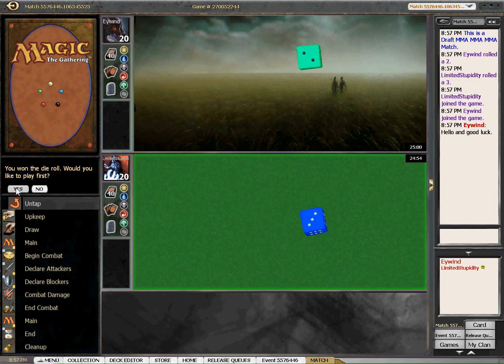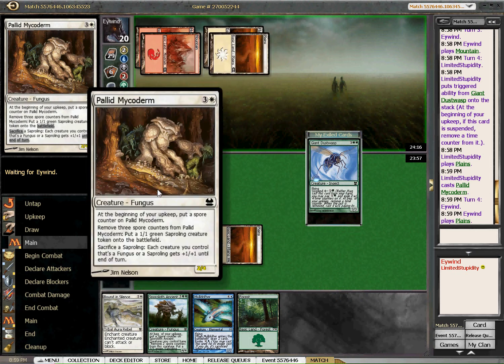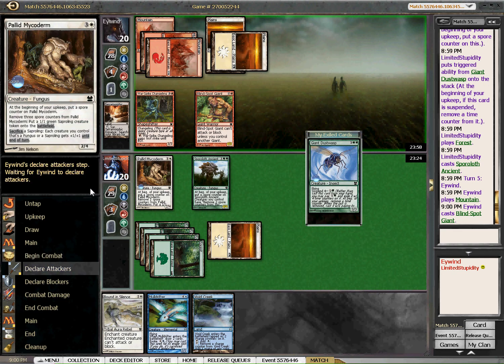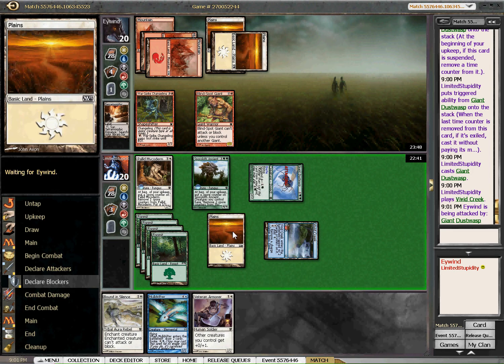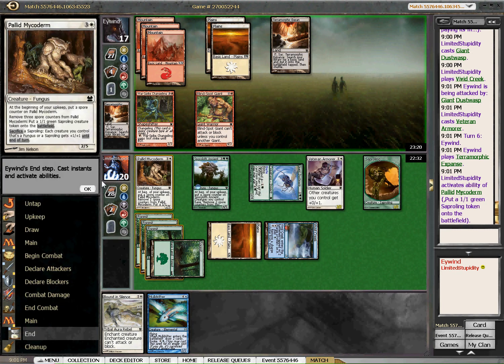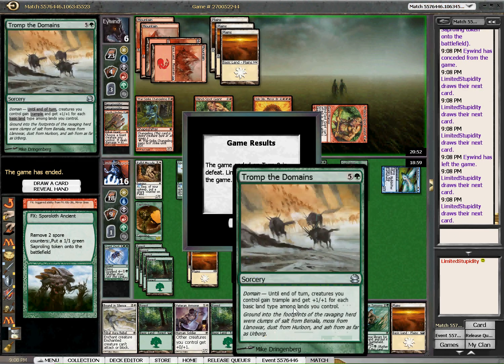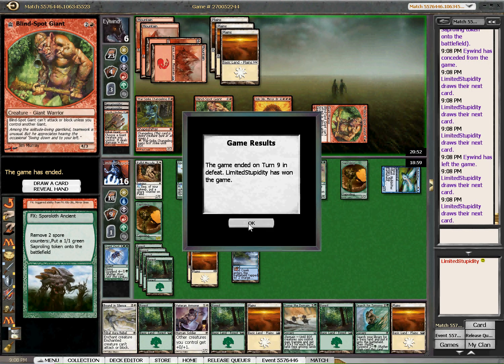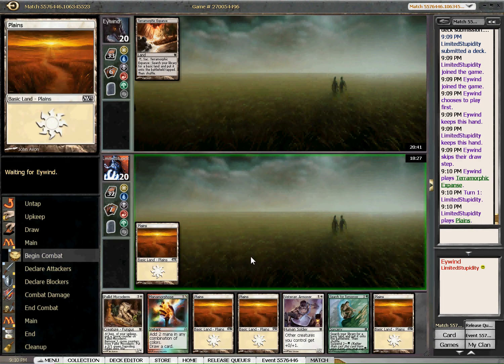Modern Masters Draft #2: Round 3